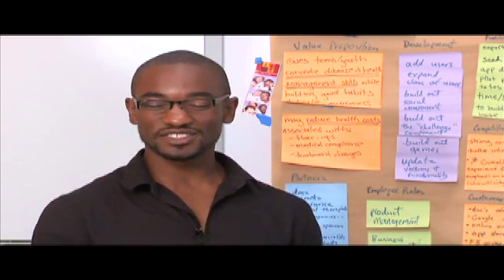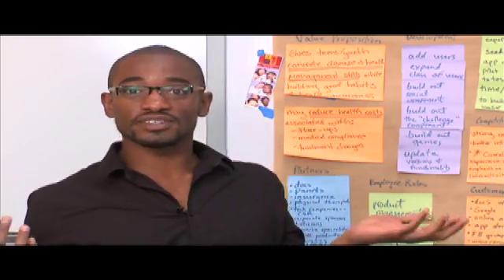iThrive: Prototyping and User Testing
In this video, Daniel Stringer describes how he and his team approached prototyping and user testing for the project they were given as part of Stanford GSB's Design for Service Innovation course.  This clip is one of a 10-part series in which members of Stringer's group, called the iThrive team, reflect on the process they followed to develop their service offering and share lessons and advice for other project teams.